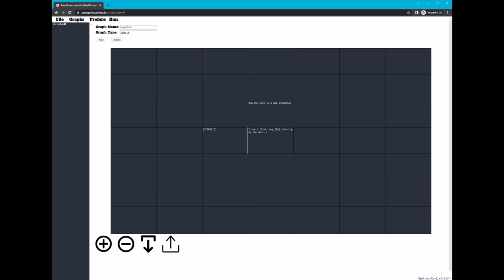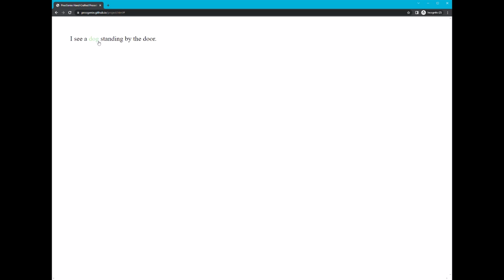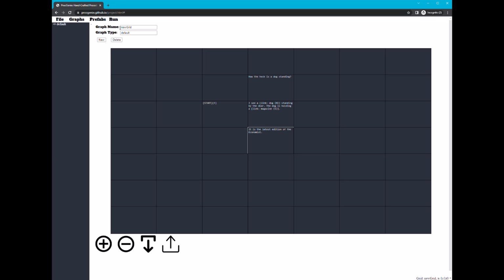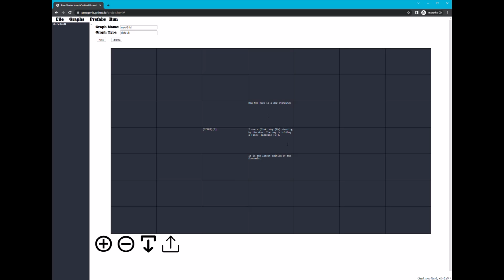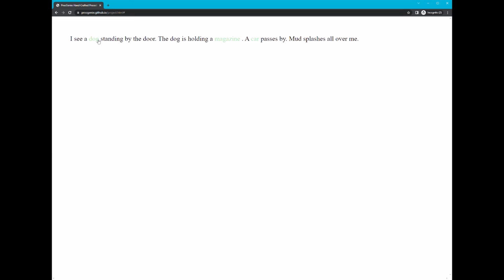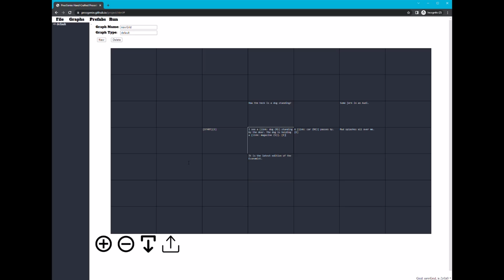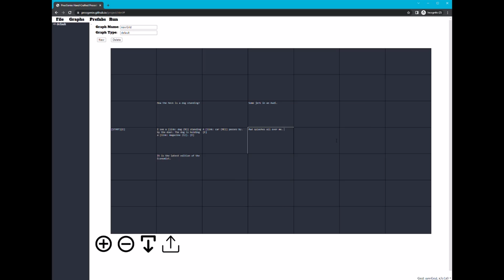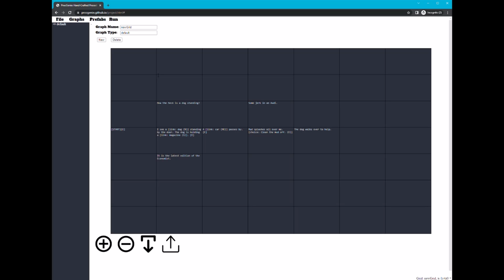ProcGenie - Procedural Text Generation - Part 11 - Hyperlinks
ProcGenie is an open source browser based procedural text generation tool available at procgenie.github.io. ProcGenie enables the design of complex replacement grammars for procedural text generation. ProcGenie allows probabilistic and constraint-based rule selection, state tracking, and deeply nested graphs and rules. ProcGenie also facilitates interactivity by allowing users to steer procedural text generation through dynamically generated choices, hyperlinks, and a parser.

This video series provides a tutorial on how to use ProcGenie for procedural text generation.

In this video, we discuss adding interactivity with hyperlinks.